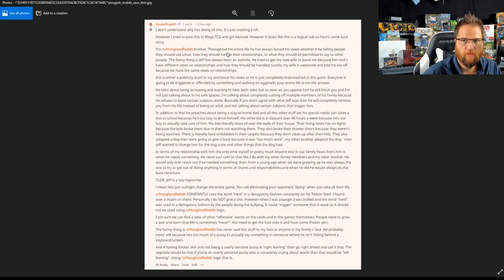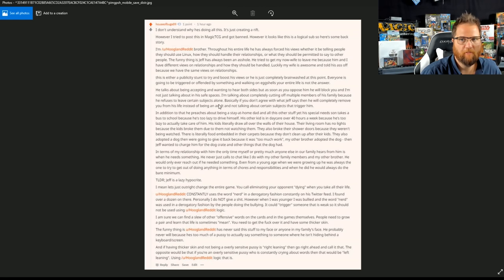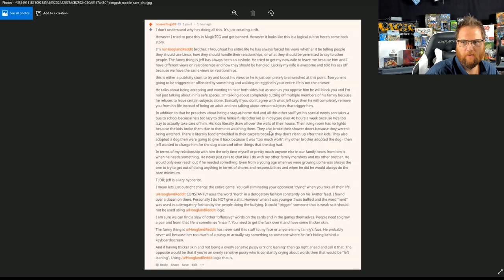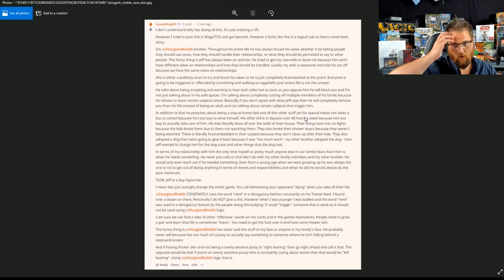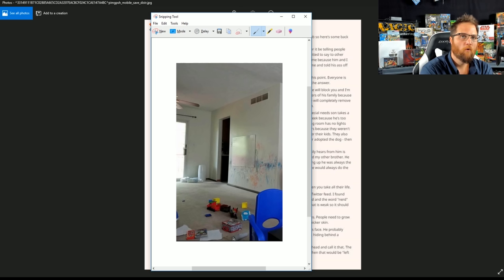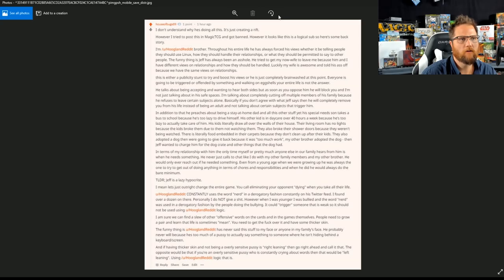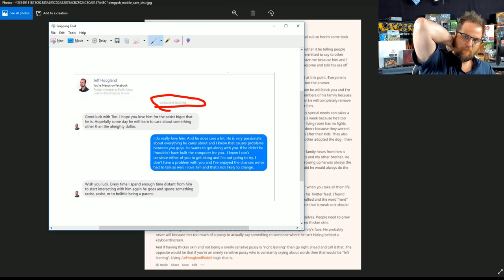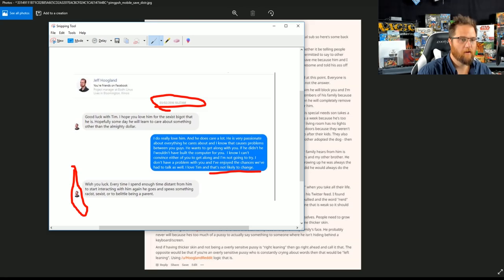JEFF HOOGLAND IS ABOUT TO HAVE A VERY BAD DAY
Normally, if people are shitty, I don't care.  When they sit on their high horse and tell others how to act, it's time to remind them of a few things.